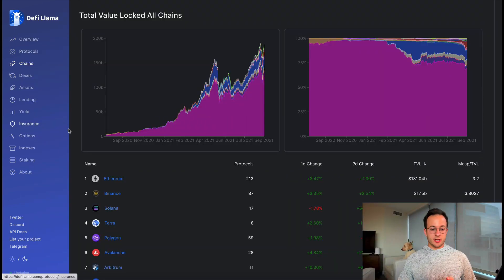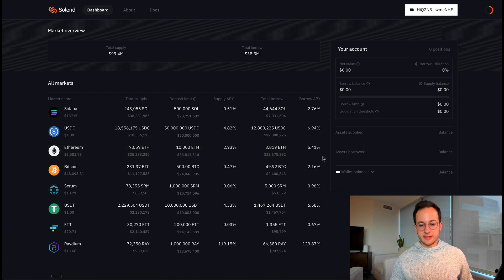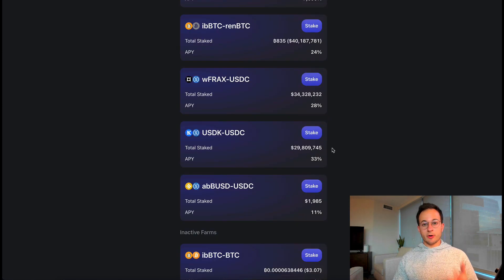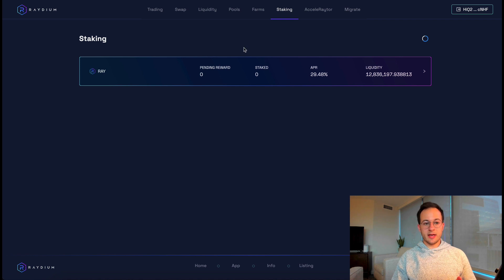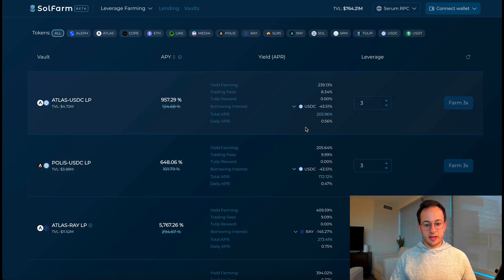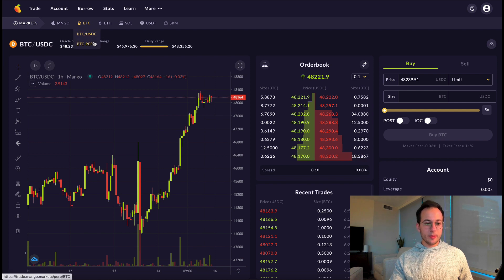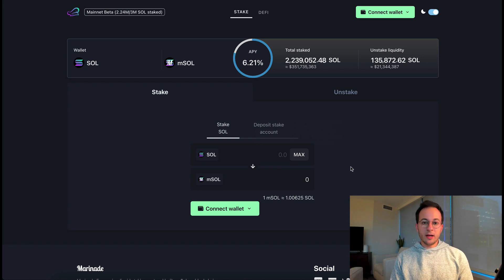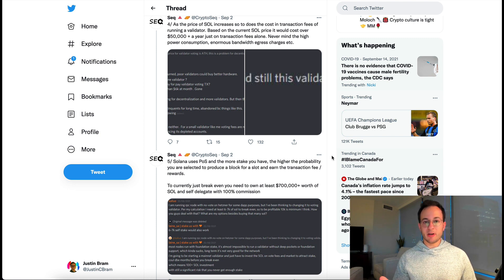The Solana ecosystem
In this video, I walk you through the Solana ecosystem and demo the most popular apps!

Chapters:
00:00 Intro
00:16 Solana’s total value lock has exploded
00:35 How to find the most popular apps on Solana
00:45 Solana’s money market
01:19 Yield farming on Saber
02:08 Yield farming on Raydium
02:59 The Raydium accelerator
03:20 Yield farming on SolFarm
04:07 Earn a high-yield lending ETH
04:18 Mango: an order-book based exchange
04:41 Marinade: High-yield $SOL staking
05:37 How the Solana blockchain leads to centralization
06:20 Is it worth bridging over to Solana?
07:04 Are the yields worth it?
07:42 Conclusion